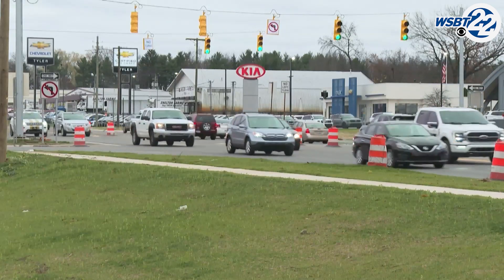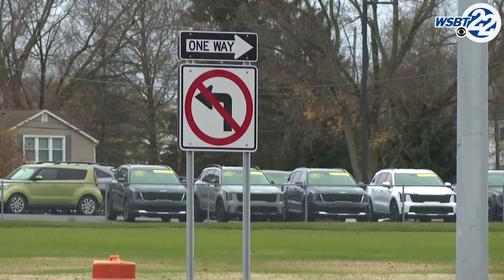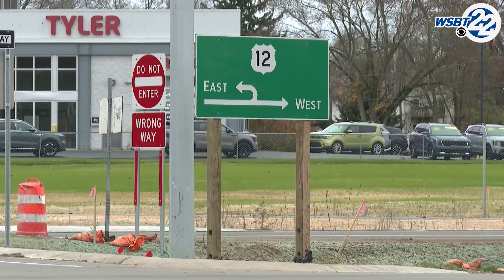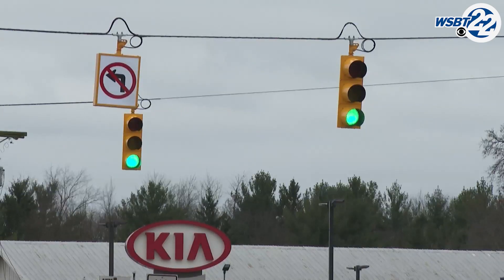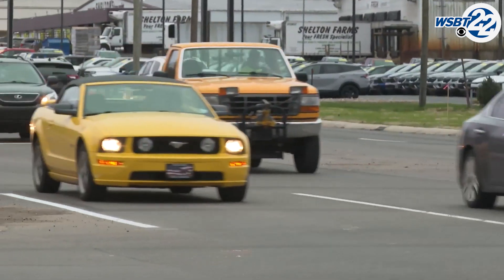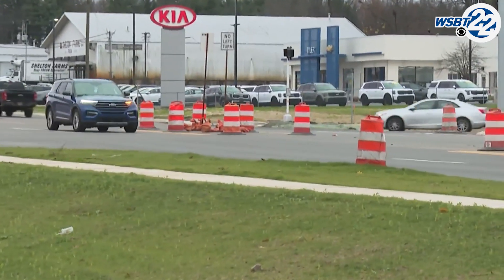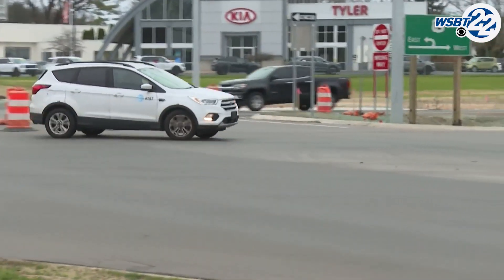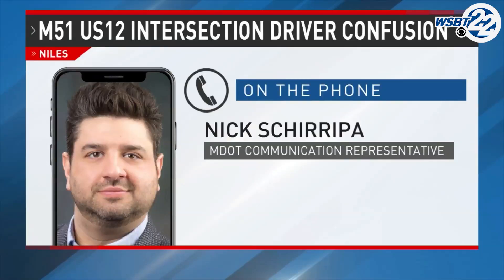New Traffic pattern at M-51 and U.S. 12 intersection causing confusion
NILES, Mich. (WSBT) — A new traffic pattern at the intersection M-51 and U.S. 12 is confusing drivers. At the intersection of M-51 and U.S. 12 drivers can't turn left anymore, instead they must make a Michigan left turn or a J turn.